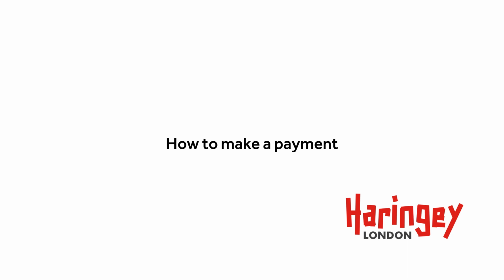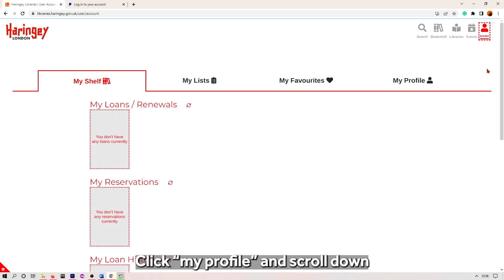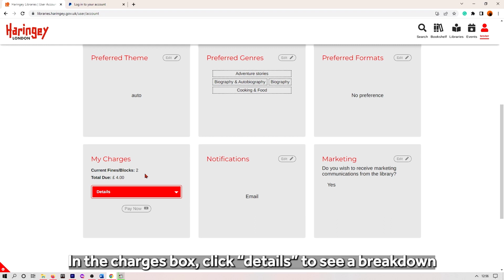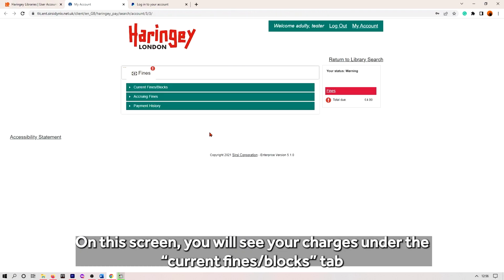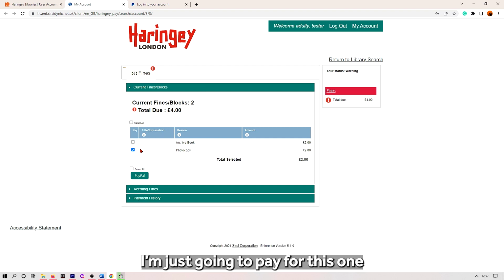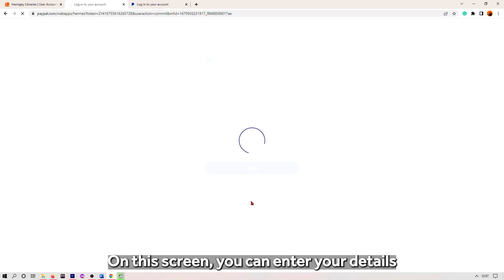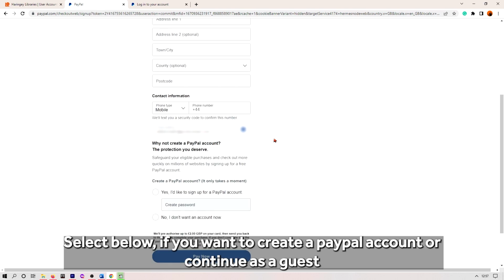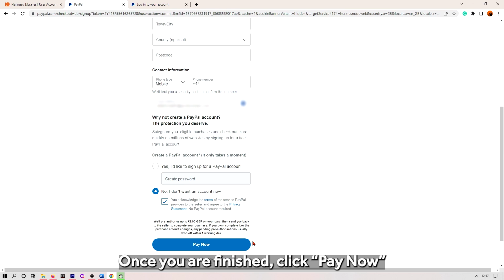How to make a payment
A guide to our libraries' online payment systems